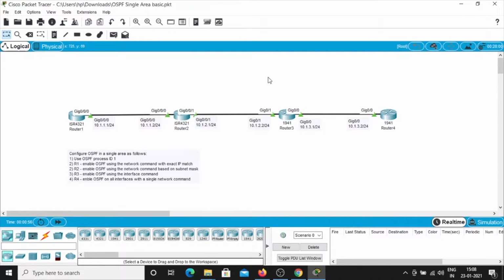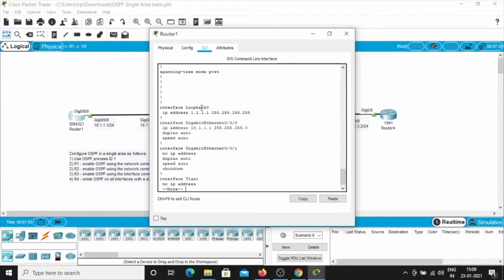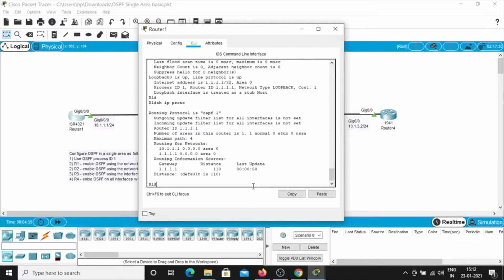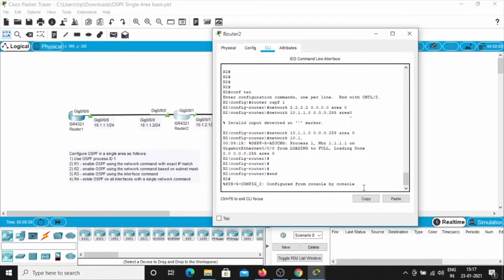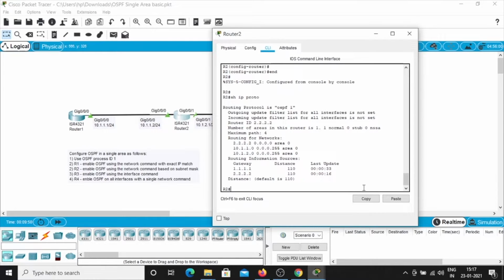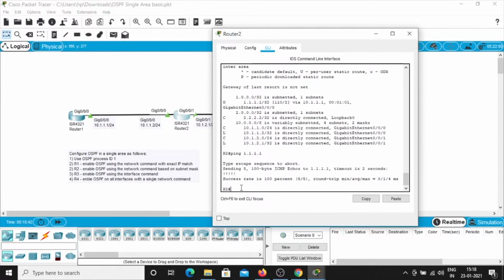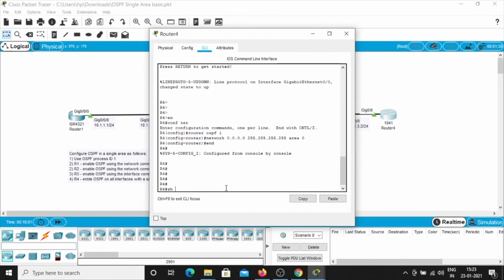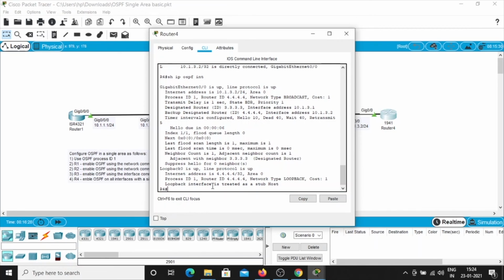OSPF(Open Shortest Path First) | Configuration in Cisco Packet Tracer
OSPF Configuration
This video is presented by IEM Labs describing the configuration of OSPF in a single area. With
the use of Gigabit Ethernet and 4 Routers the configuration is made easy to you. It will make the
user step by step working technique of OSPF in a single server.